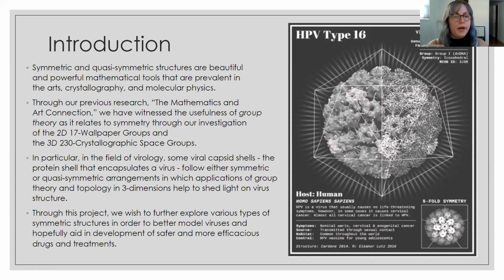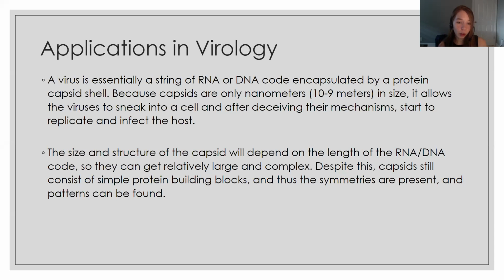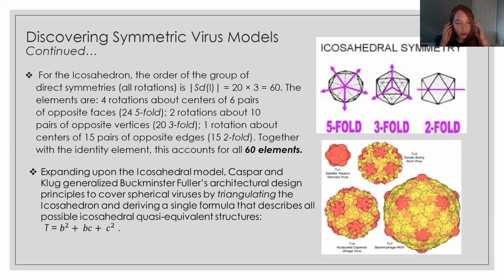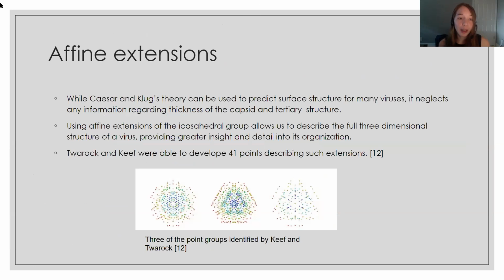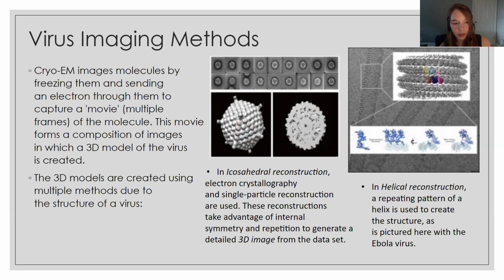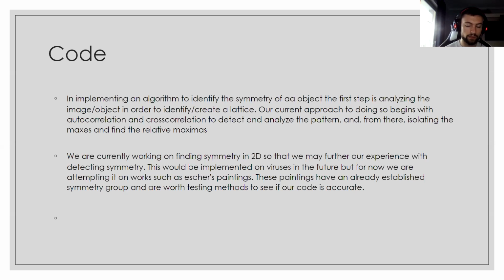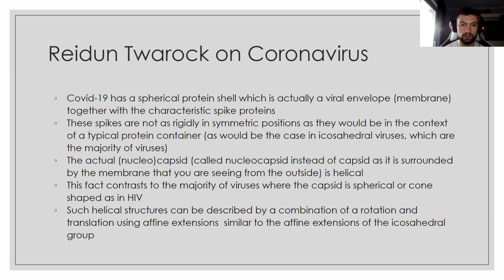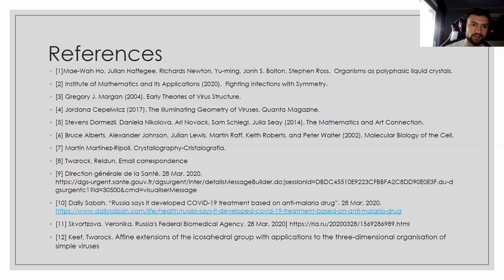Symmetry and Quasi-symmetry in Viral Capsid Structures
This talk is by a group of students from different fields and under the supervision of Dr. Daniela Nikolova, from the Mathematics department at Florida Atlantic University.